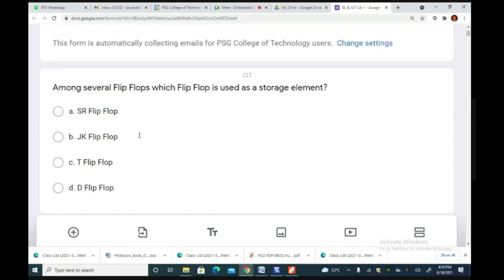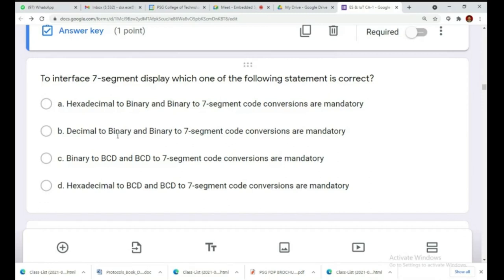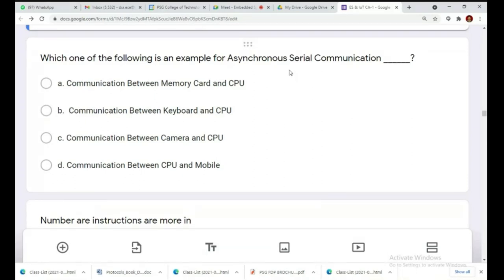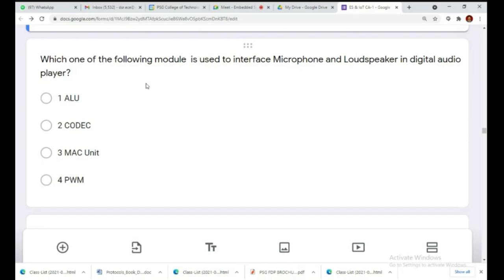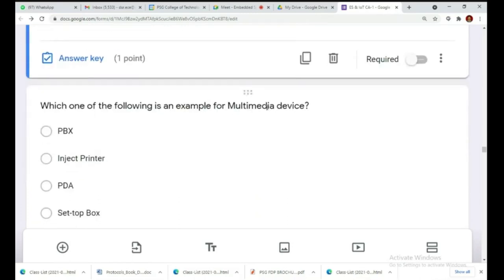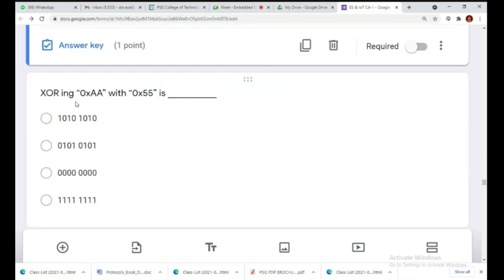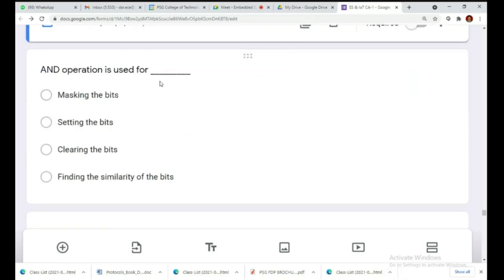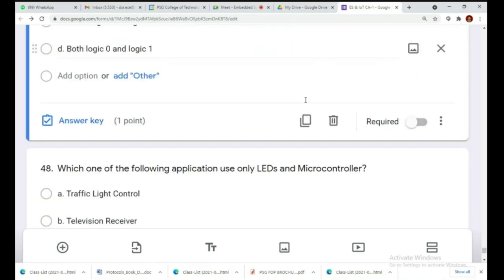Embedded Objective 100 Question & Answers with Detail Explanation for each and every Q&A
To refresh Embedded Systems these question and answers with explanation  will support a lot !